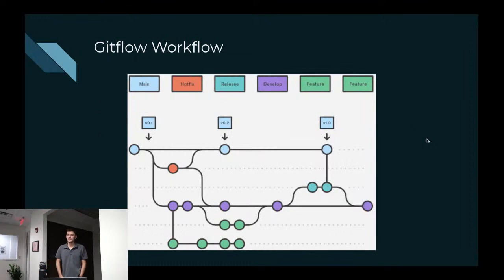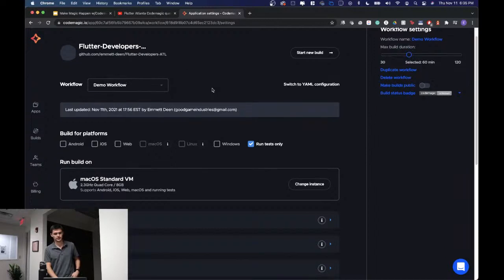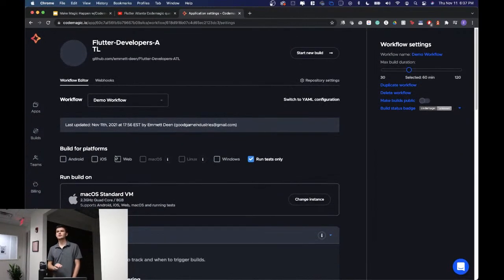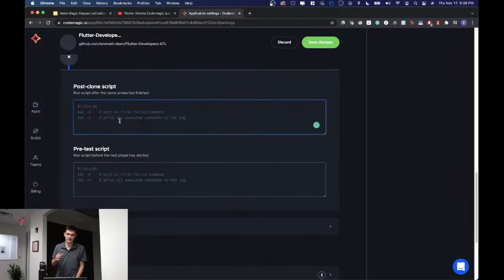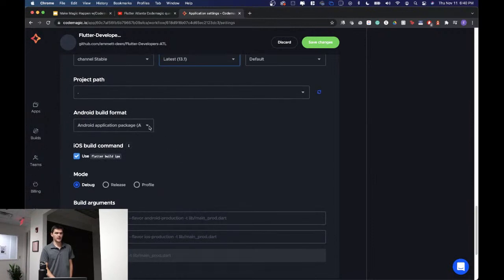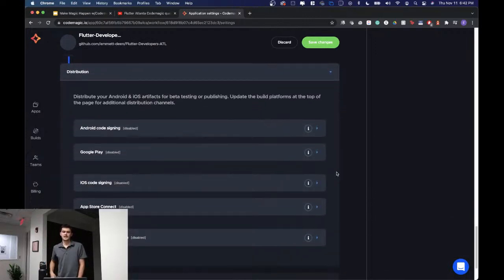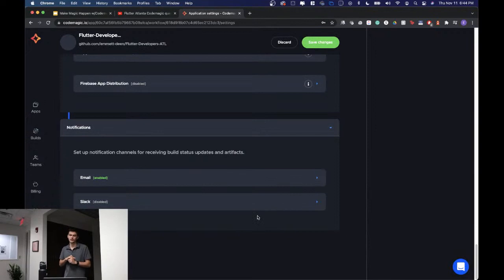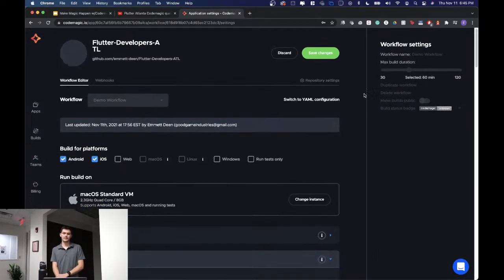Make Magic Happen w/Codemagic and CI/CD Pipelines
In this live stream, Emmett Deen talks about using Codemagic with Flutter. Martin Jeret, the CEO at Nevercode also answers some questions about Codemagic